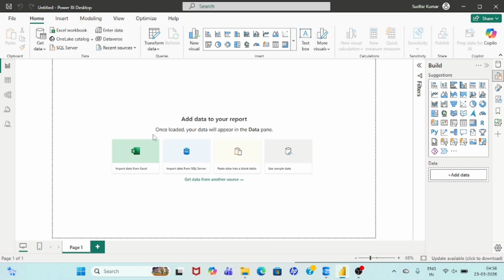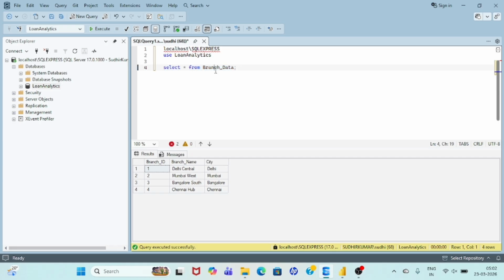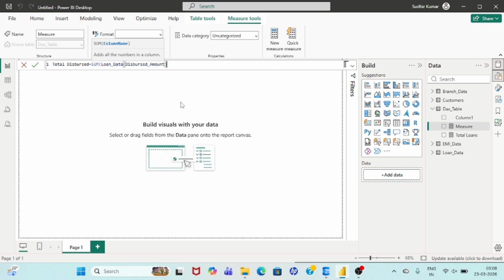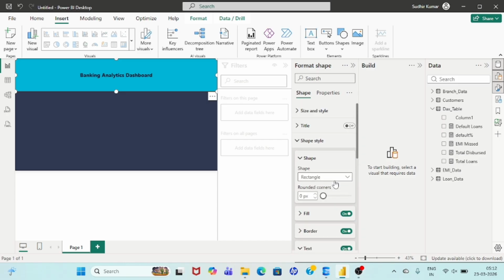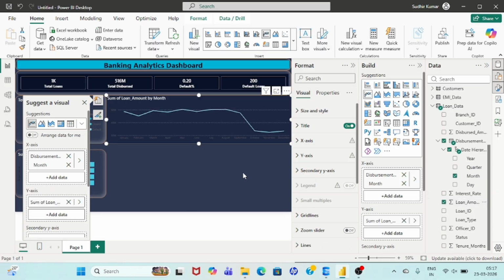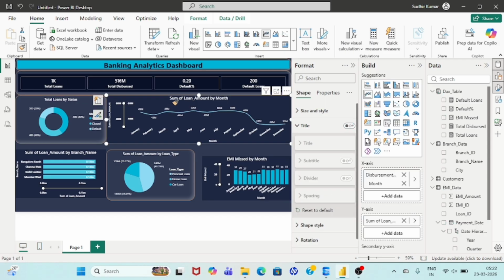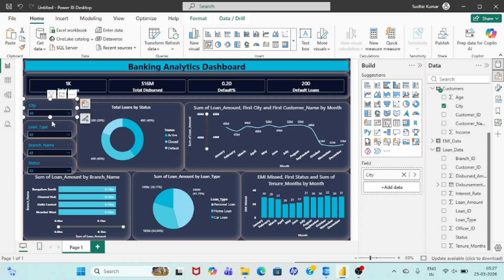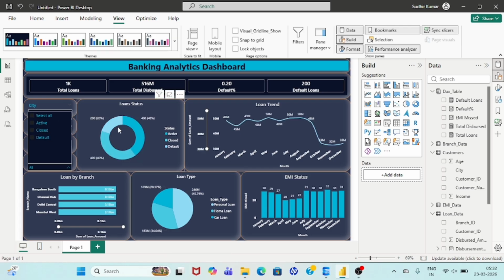Build a Real Banking Dashboard (SQL + Power BI) | End-to-End Project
Can you build a banking dashboard from scratch? In this video, we go from 'Zero to Hero
Most people only know how to drag and drop in Power BI, but real-world data lives in SQL. In this comprehensive masterclass, I show you the exact 'End-to-End' blueprint:
🗄️ Phase 1: SQL Database Setup – We write the queries to pull transaction and customer data.
🧹 Phase 2: Data Cleaning – Handling messy banking data in Power Query.
📊 Phase 3: Dashboard Design – Building an executive-level view with KPIs for Revenue, Churn, and Credit Risk.
Aspiring Data Analysts building a portfolio.
Excel users looking to move into SQL/Power BI.
Professionals wanting to see a real-world banking use case.
🔥 What you'll learn:
How to handle messy data in SQL
Removing duplicates using ROW_NUMBER()
Cleaning data using TRY_CAST and filters
Connecting SQL to Power BI using DirectQuery
Building a professional dashboard step-by-step
Creating KPIs, charts, and slicers

👍 If you find this useful:
Power BI Banking Dashboard, SQL for Data Analytics, End to End Power BI Project, Banking Analytics Tutorial, SQL Power BI Integration,
Data Analyst Portfolio Project, Financial Dashboard Power BI, Power BI Tutorial 2026, SQL Server to Power BI, How to build a banking report,
DAX for Finance, Sudhir Power BI, Power BI Advanced Tutorial,Power BI Dashboard Tutorial,SQL for Data Analysis,End to End Data Analytics Project,Power BI Project for Beginners,Banking Dashboard Power BI,
power bi dashboard tutorial,sql data cleaning,directquery power bi,end to end data project,power bi portfolio project,business intelligence dashboard,
power bi full project,data analyst project,power bi,microsoft power bi,power bi tutorial,data analysis,sql,how to use sql with power bi,how to use sql query as data source in power bi,
mysql powerbi,sql with power bi,power bi dashboard
power bi ai integration,report automation,ai dashboard,power bi reporting,chatgpt tutorial,ai tools for analysts
advanced dax power bi,power bi tips and tricks,power bi dashboard tutorial,business intelligence tutorial,power bi developer tutorial,data analytics power bi,
chatgpt dax prompts,power bi dax functions,power bi dax formulas tutorial,power bi developer guide,power bi analytics tutorial,Power BI DAX tutorial,DAX formulas Power BI,